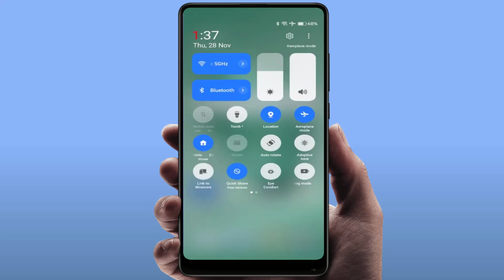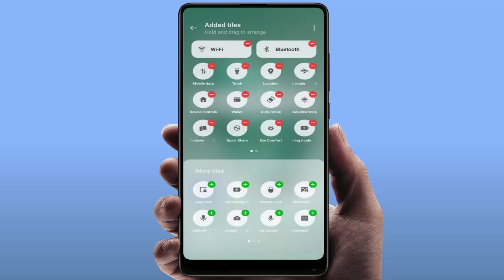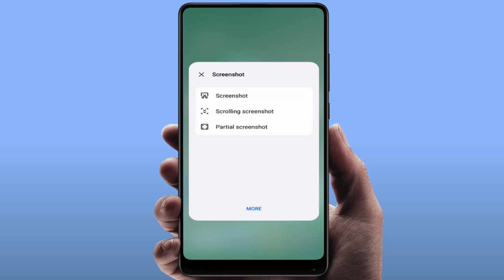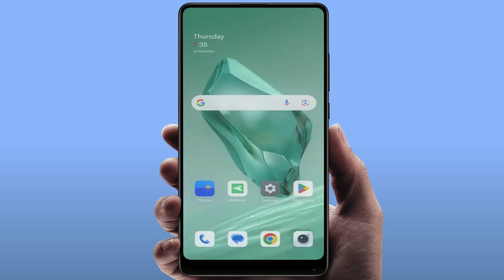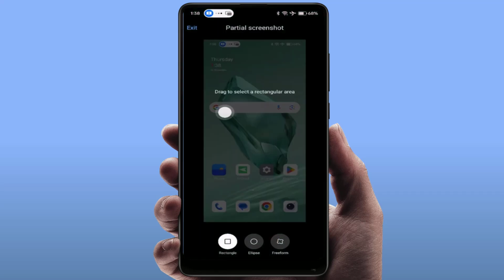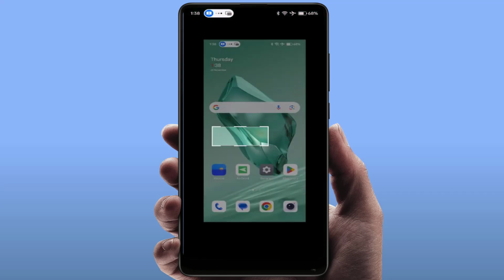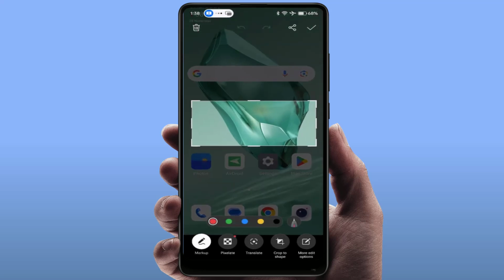How to Take Cropped Screenshots on Android | New Method No Extra App Required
How to Take Screenshots for Selected Area on Android

In This Video I'll Show You A New Method To Take Cropped Screenshots On Your Android Phone Without Needing Any Extra Apps Or Tools, This is New In Built Feature Rolling Out on Stock Android Users for More Watch our Video.